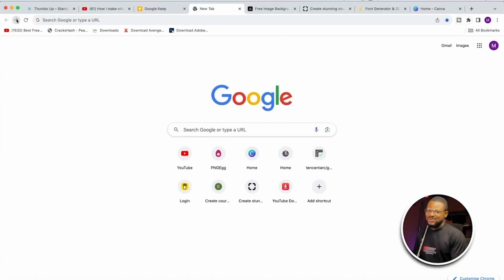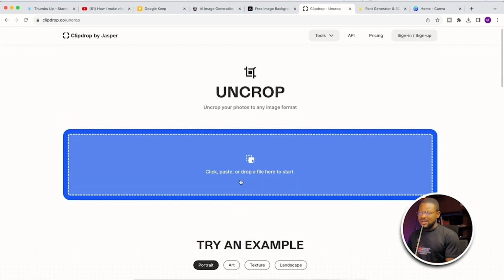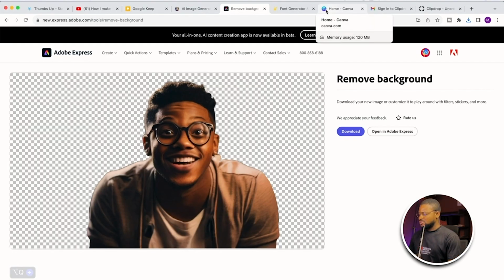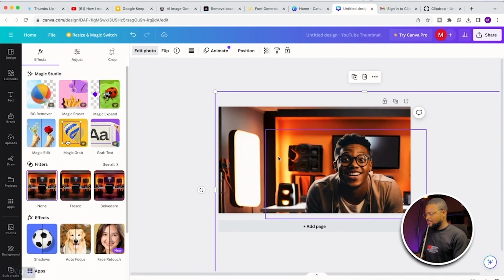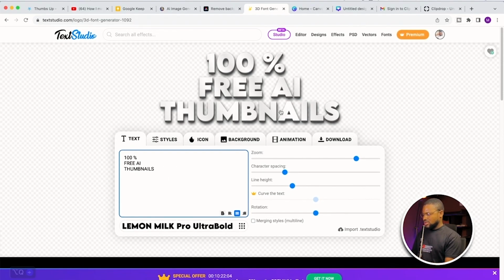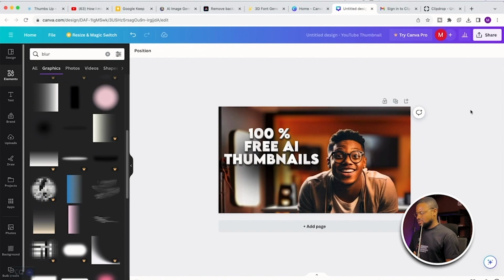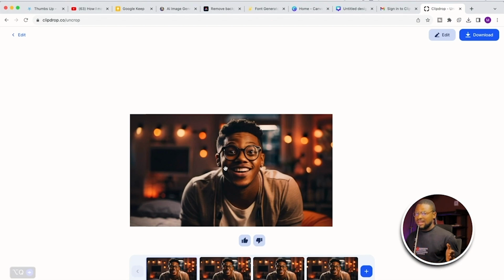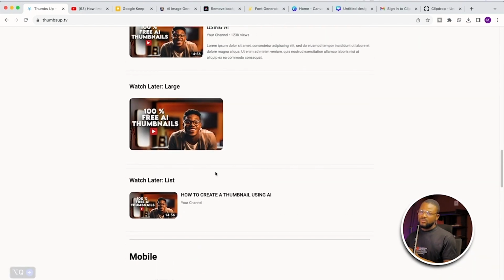How to Create Eye-catching Youtube Thumbnails Using Free Ai Tools To Go Viral | 2024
Can you use only free AI tools to make viral YouTube Thumbnail to get your video go viral? Well, in today's video, you will learn how I Create Eye-catching Youtube Thumbnails Using Free Ai Tools To Go Viral | 2024

Prompt 1 ⬇
a close up of a young black man with glasses, his face has a totally excited and exuberant look on it, he is sitting in his YouTuber bedroom, he is pointing to the right hand side of the image, key lighting, orange leds in the background, photo realistic 16:9

Prompt 2 ⬇
A YouTube studio key lighting, orange leds in the background, photo realistic 16:9

⬇⬇Links Used In This Video⬇⬇
https:/Leonardo.AI.com/